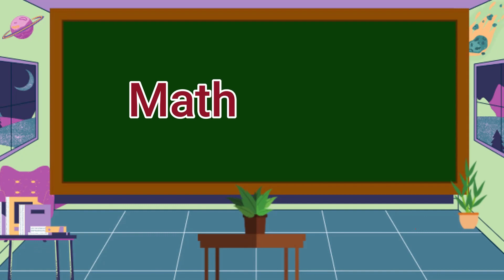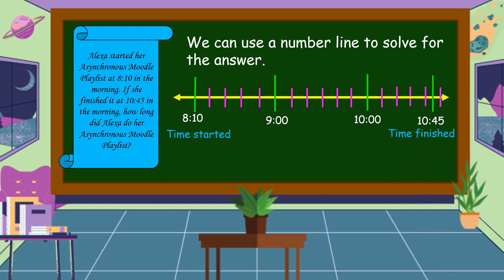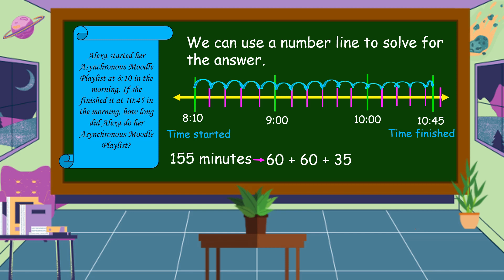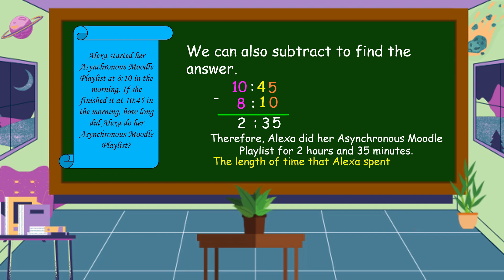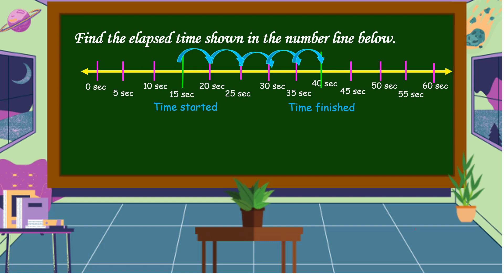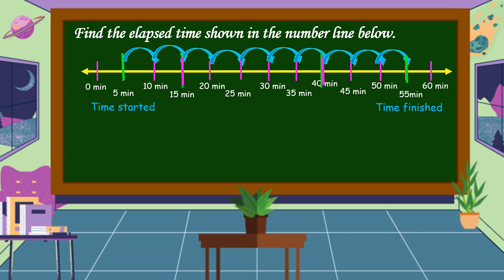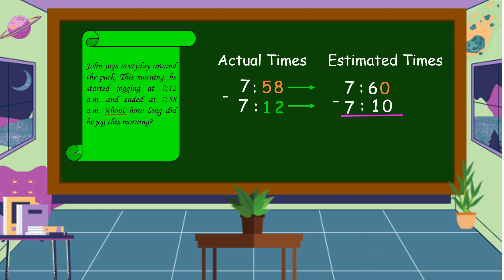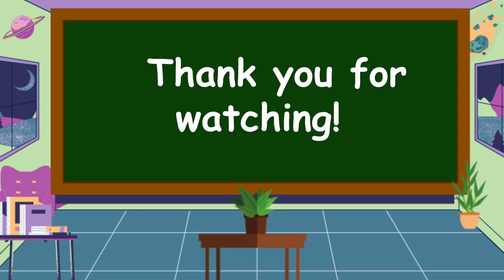Finding the Elapsed Time and Estimating the Duration of Time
This video is all about finding the elapsed time in minutes and seconds and estimating the duration of time in minutes.